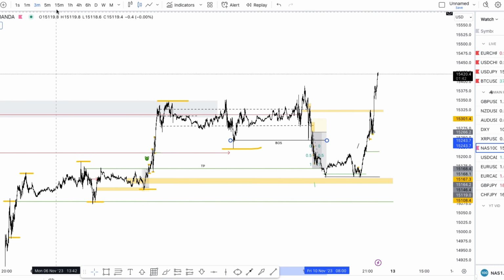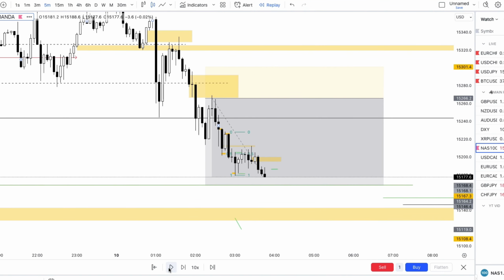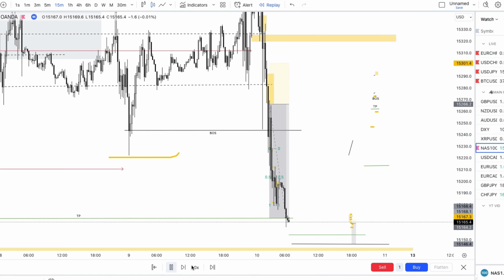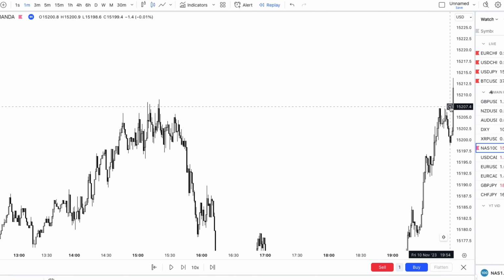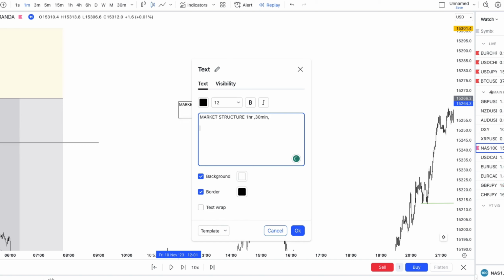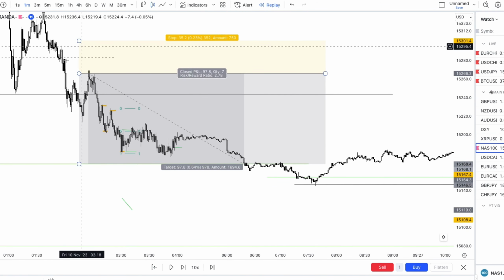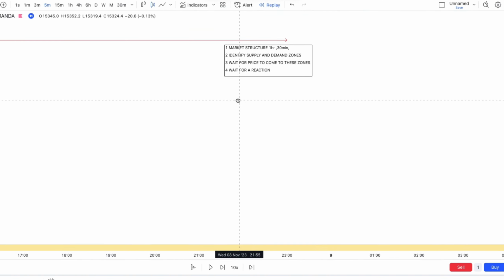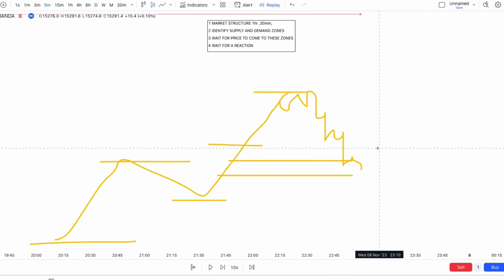I Tried Trading SUPPLY and DEMAND | Forex Strategy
"My  channel is your gateway to mastering the art of Forex trading through the lens of Smart Money Supply & Demand. I believe in empowering traders with knowledge and strategies that work, regardless of their level of expertise. In my video series, we demystify complex concepts, such as top-down analysis, market sentiment, and identifying key market levels. Watch  my step-by-step guides to understand how Smart Money Supply & Demand analysis can help you make better trading decisions!